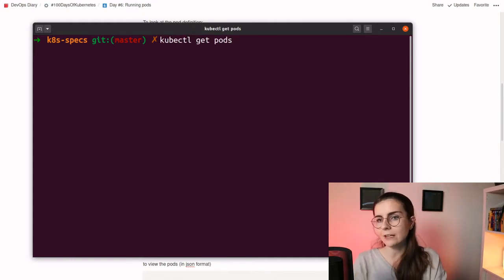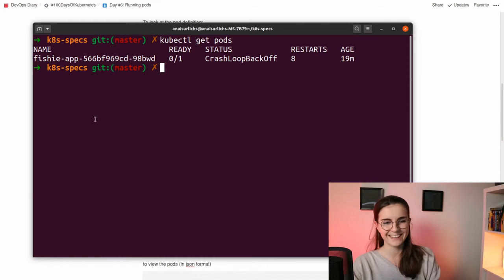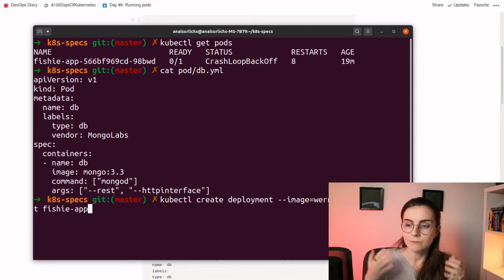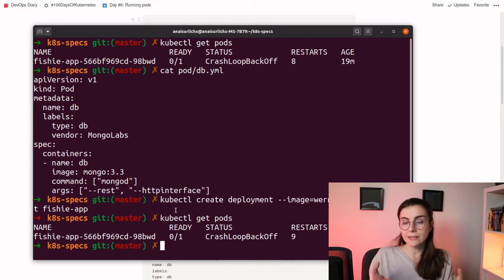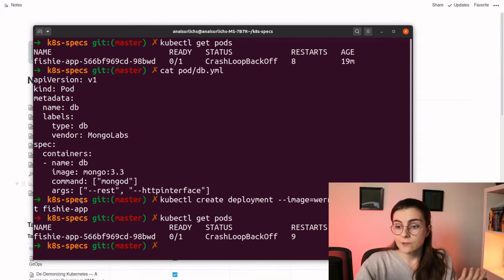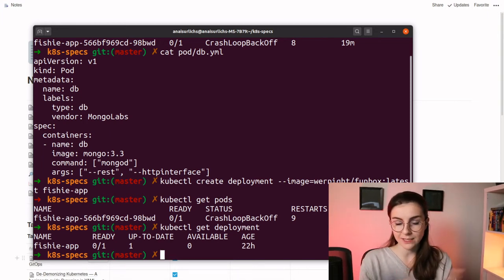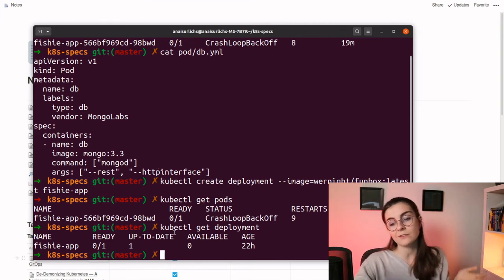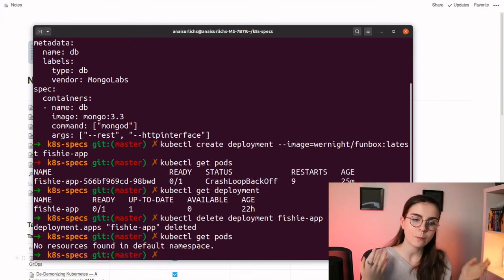Kubernetes CrashLoopBackOff: Day 7 of 100DaysOfKubernetes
This is Day 7 of 100DaysOfKubernetes; today, looking at the pod status CrashLoopBackOff